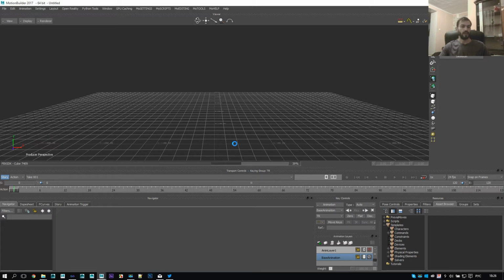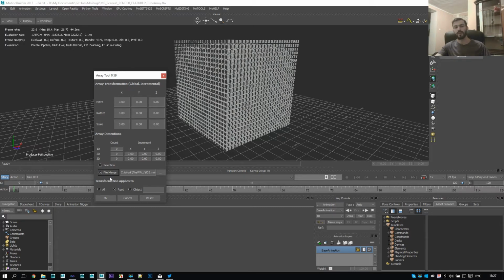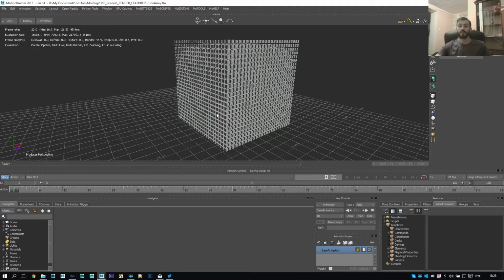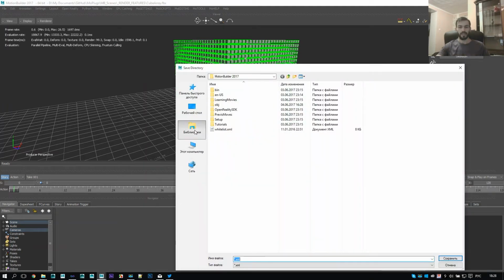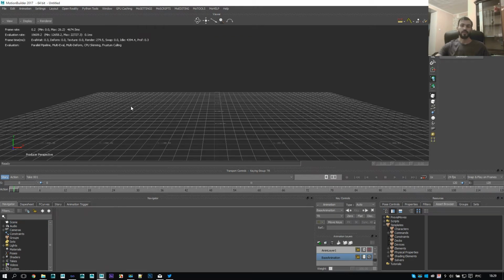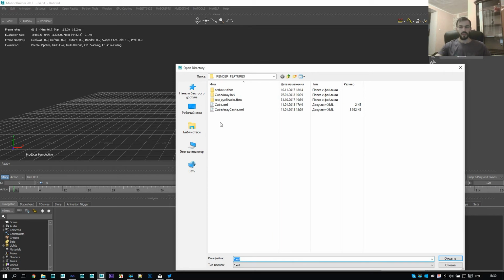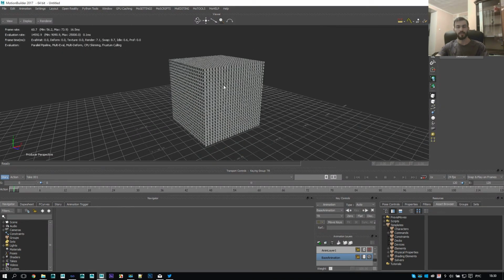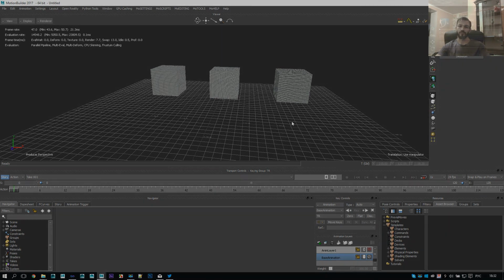[MoPlugs] GPU Geometry Cache